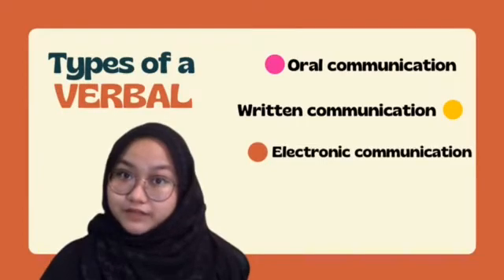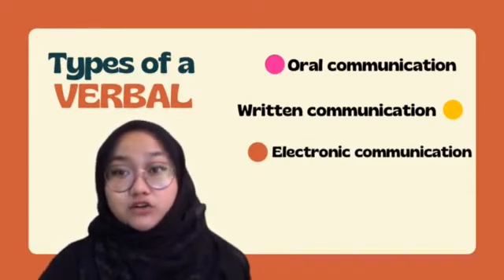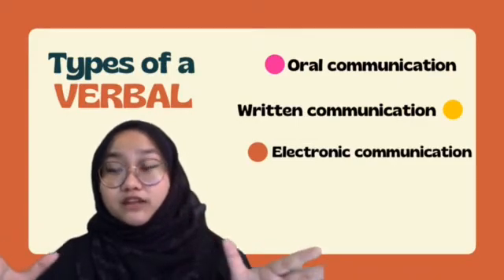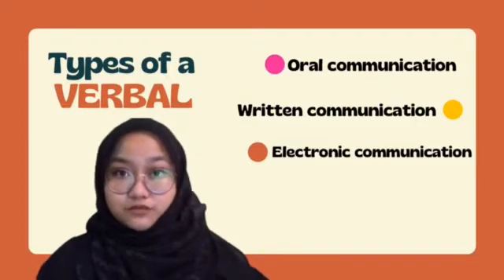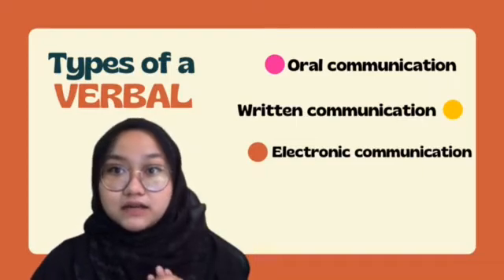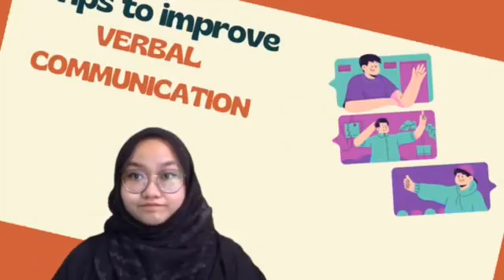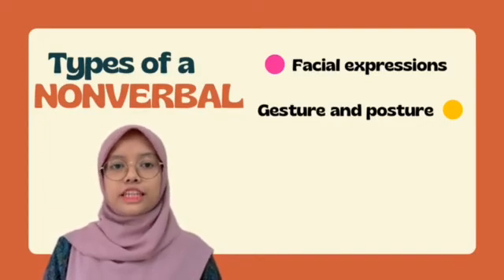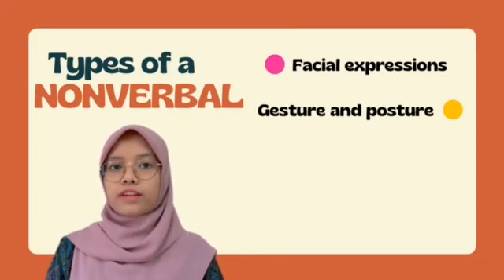PUBLIC SPEAKING : COMMUNICATION (25DPM2OF1008 & 25DPM20F1028)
BUSINESS COMMUNICATION (DPB40093)

Lecturer :
MADAM NUR JAHARATUD-DINI BINTI MOHD NAZARI

Group Member :
NURSYAKIERAH AMYRA BINTI MOHD SALLEH (25DPM20F1008)
NUR FAKHIRAH BINTI NOSRAN (25DPM20F1028)